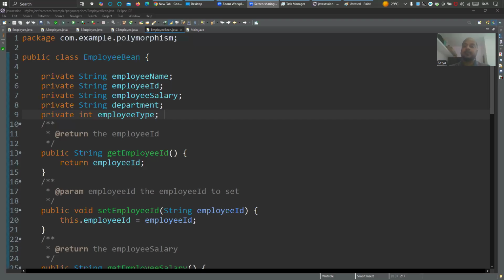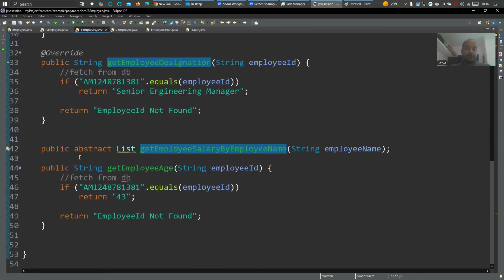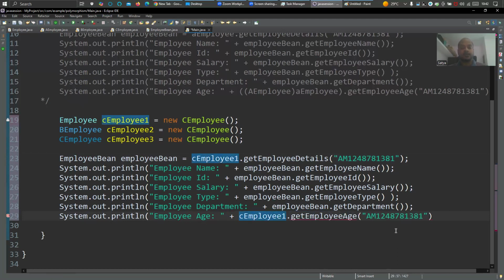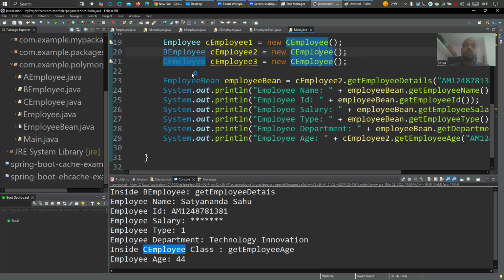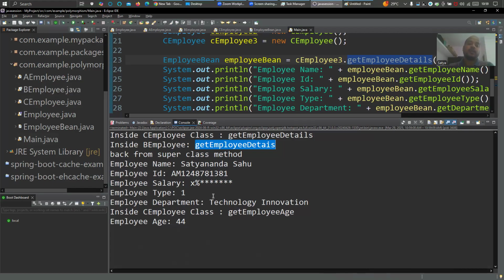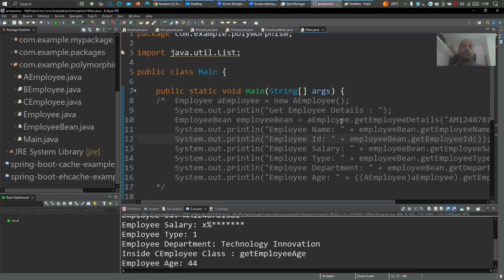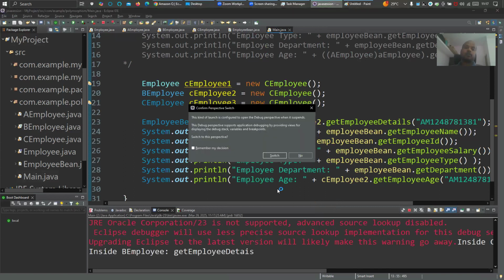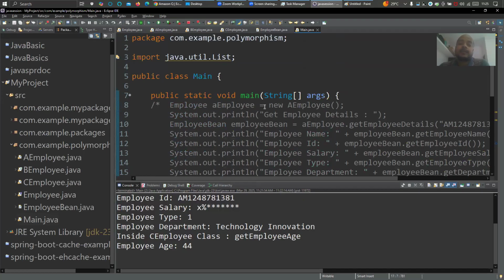Java Full Stack Development ( Java - Inheritance & Polymorphism) : Session 6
Concept Explanation
Inheritance
Polymorphism
Debugging Java Program through eclipse debug
Installing new JDK in your eclipse